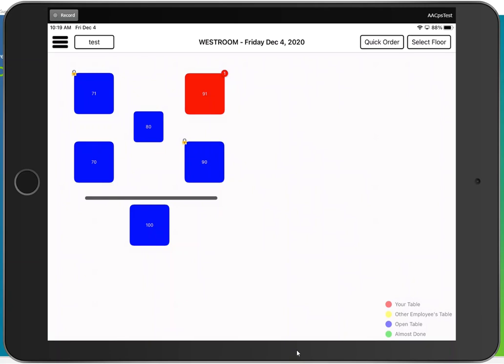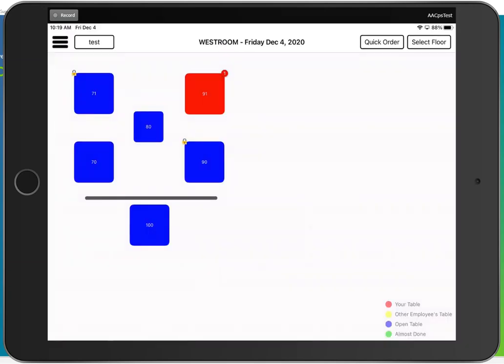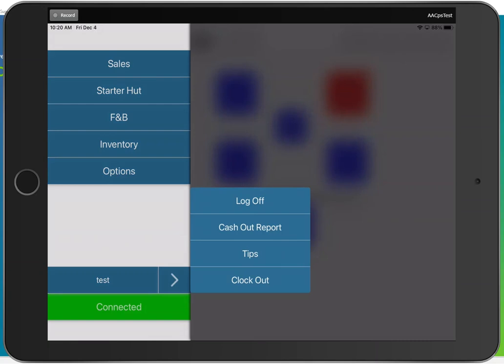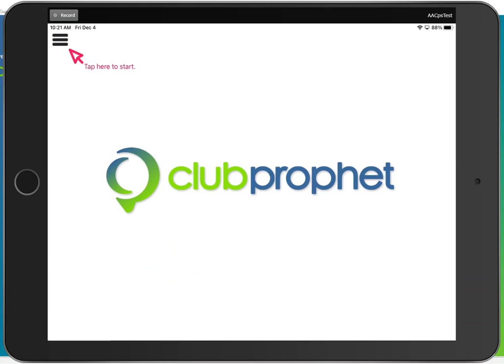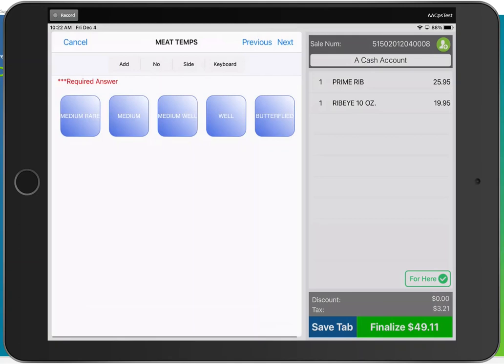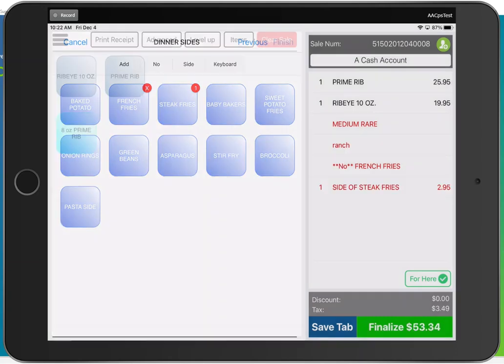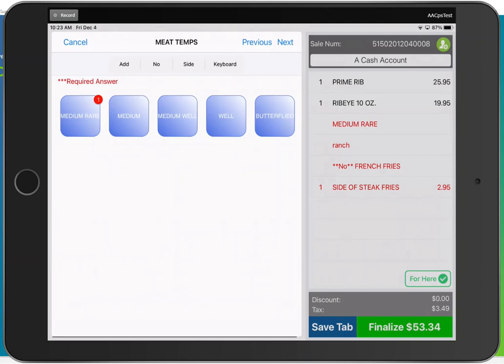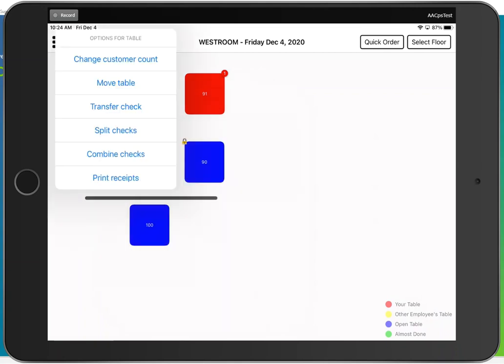Helpful Hints for CPS Air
Chapter 4 CPS Air - Lesson Seven: Helpful tips:
Custom text modifiers
Multiple employees using one iPad,
etc